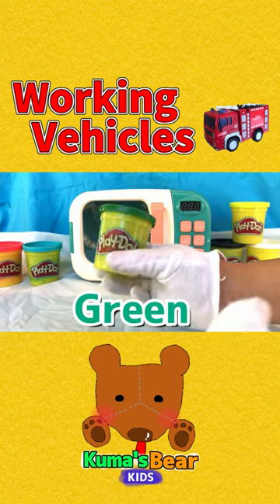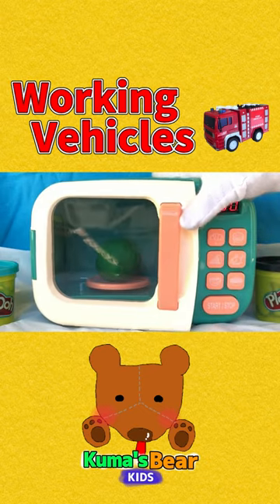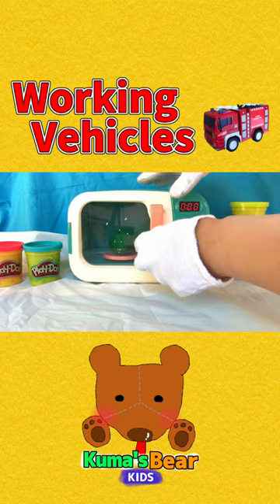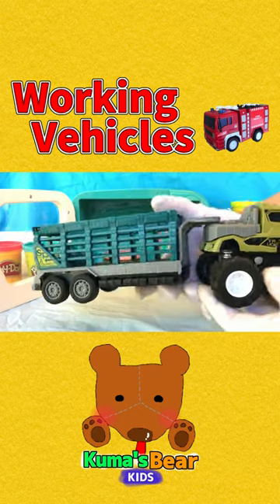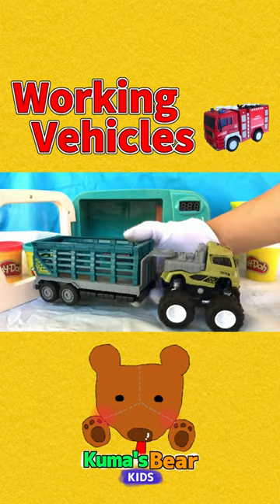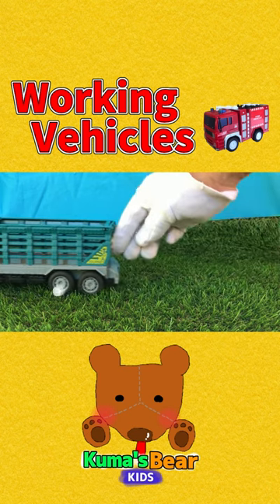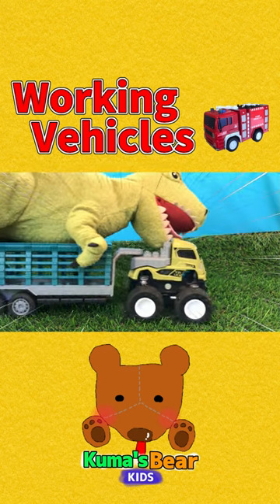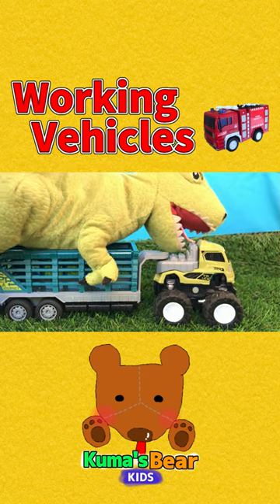Play-Doh turn into working vehicles! Let's learn GREEN color 【Tractor】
Play-Doh turn into a GREEN tractor!
Let's play with a Green Playdoh and learn Colors!